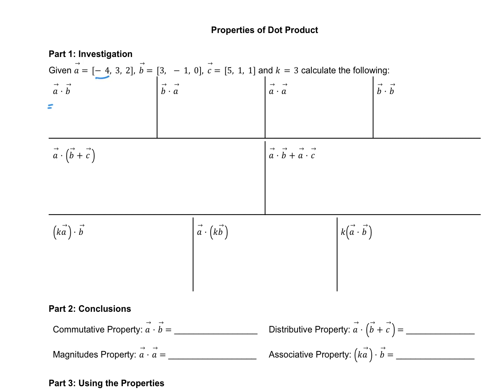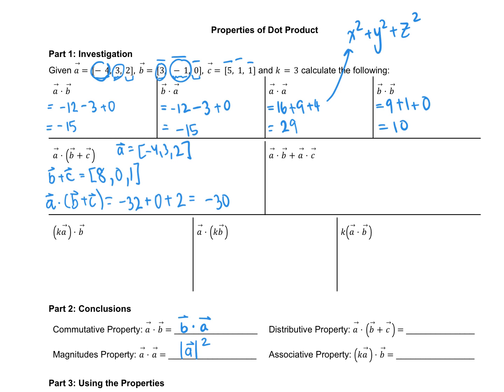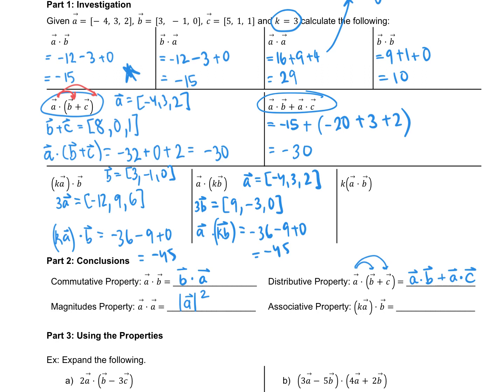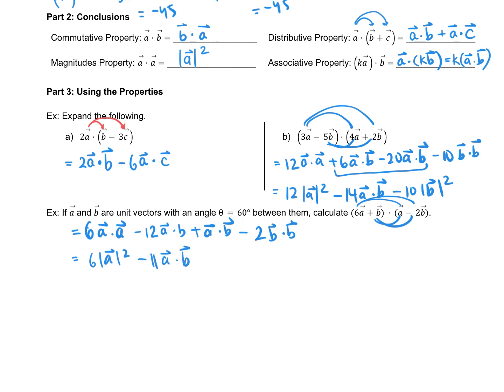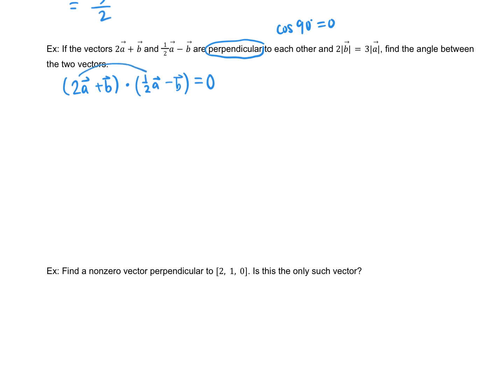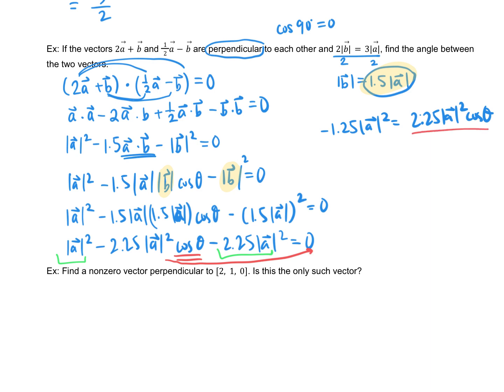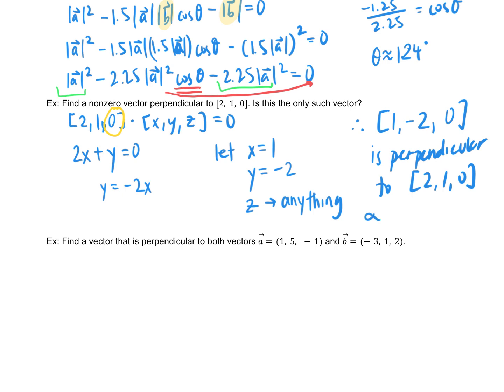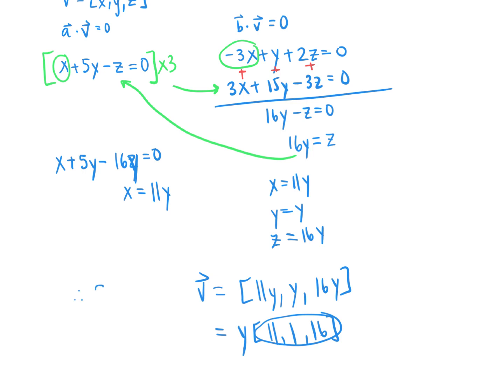Properties of Dot Product